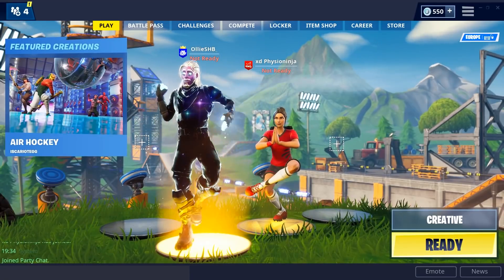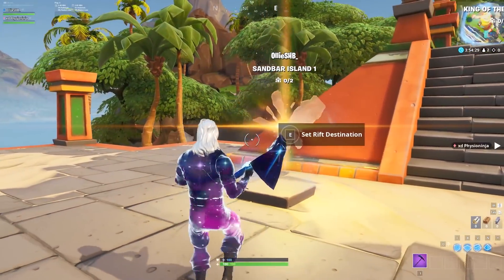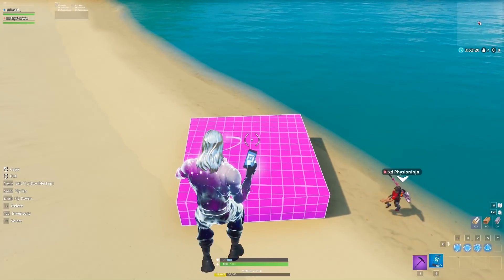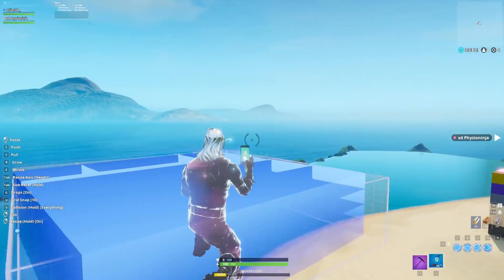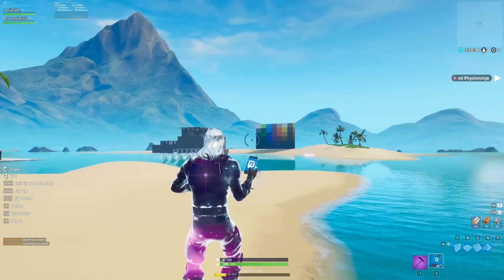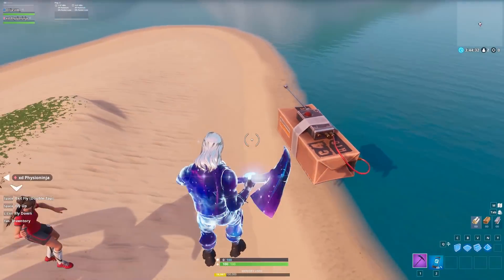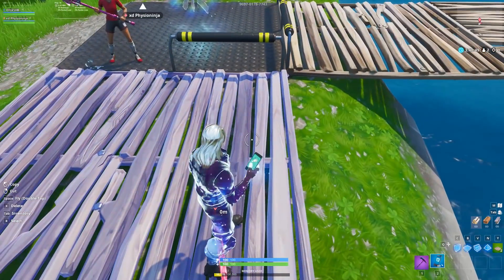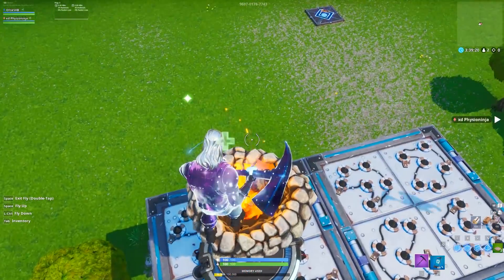Insane Flying Carpet Glitch! (+Huge C4's & Floating Traps) Season 8 Glitches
This is an insane glitch that allows you to basically fly almost any object around your creative map, it is really fun and has many uses!

Support-a-creator code: Retali8

Founder: Abbas2084